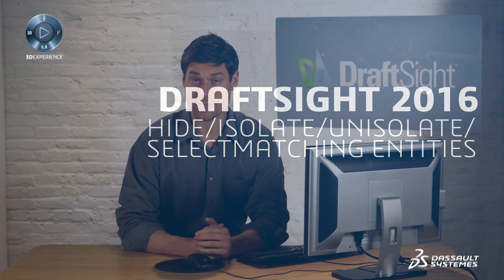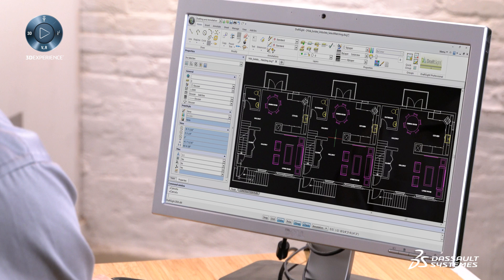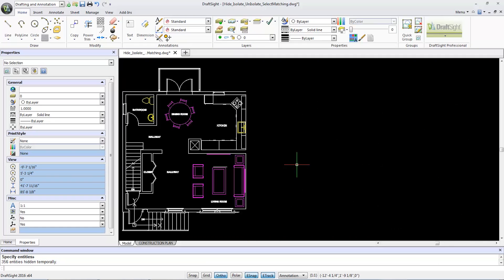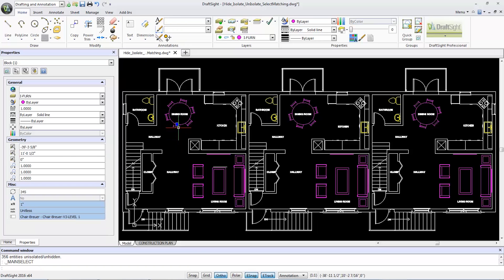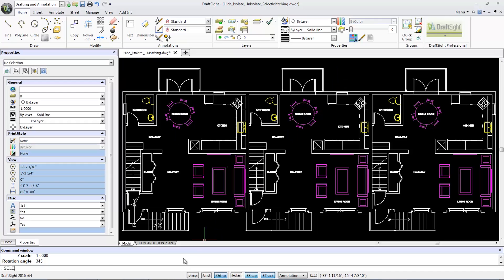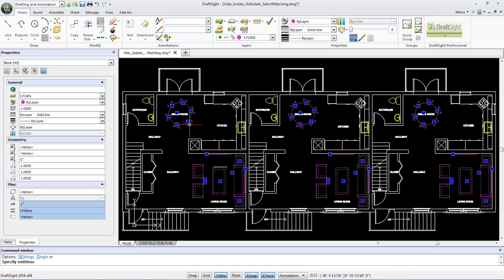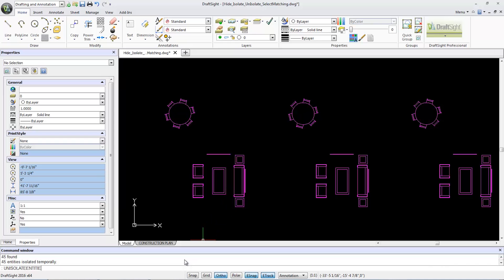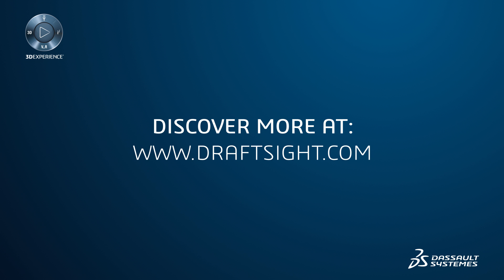DraftSight 2016: Hide, Isolate, Unisolate, Select Matching Entities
Effortlessly hide, isolate, unisolate and select matching entities. Quickly hide or isolate entities and revert back, and efficiently select all entities based on their shared properties such as Layer, Line Color, and more.